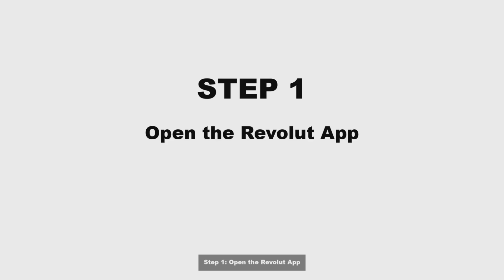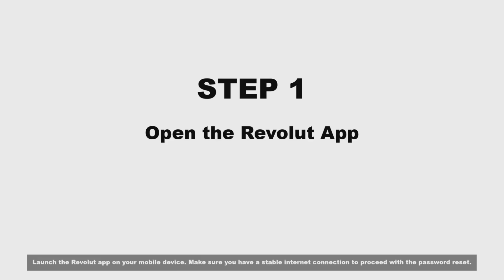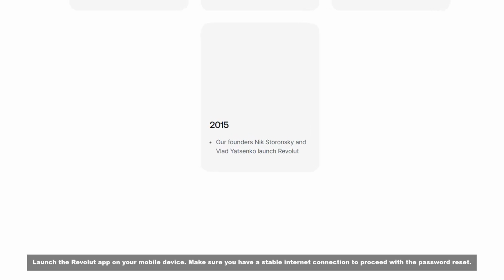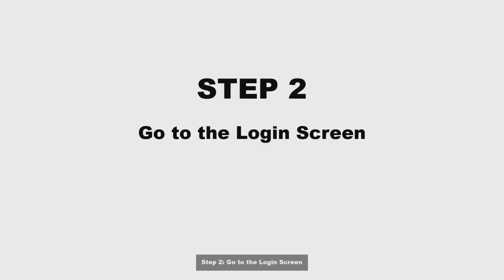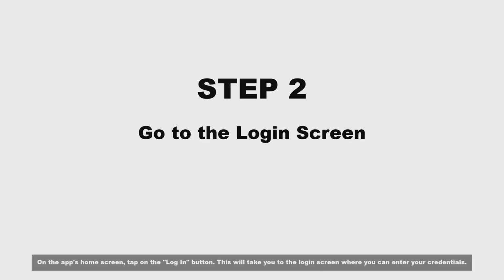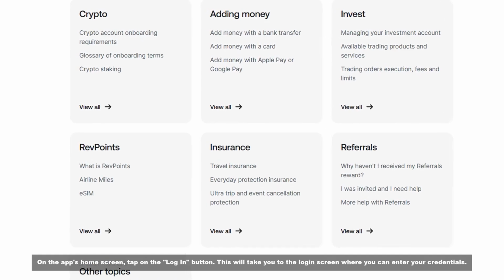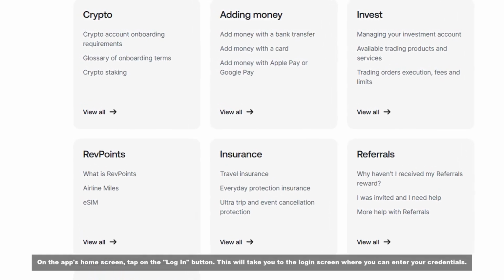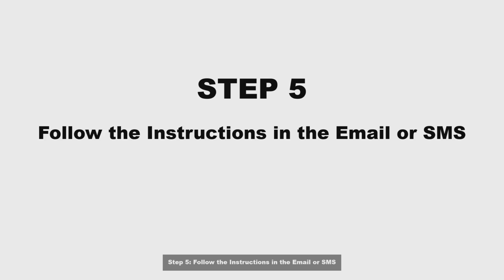How To Reset Revolut Password 2025 (2026)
In this video, we will guide you on how to reset your Revolut password in 2025. If you're having trouble accessing your account, follow our step-by-step instructions to regain access quickly.